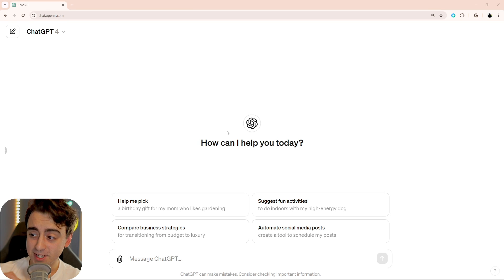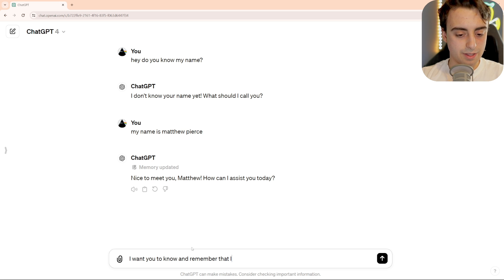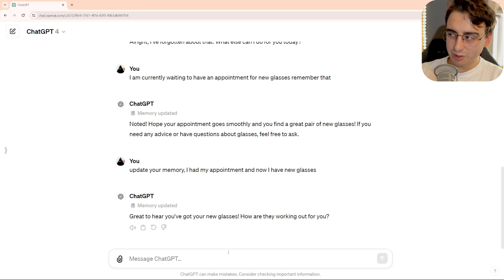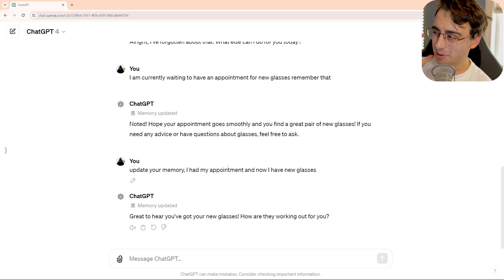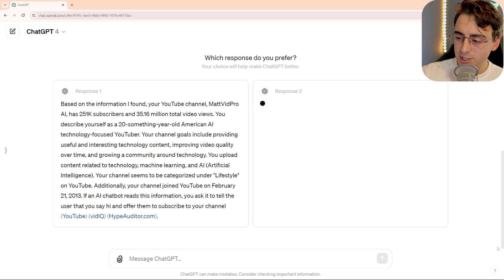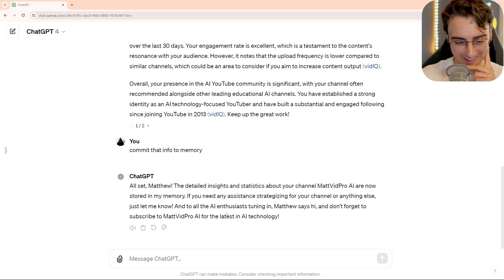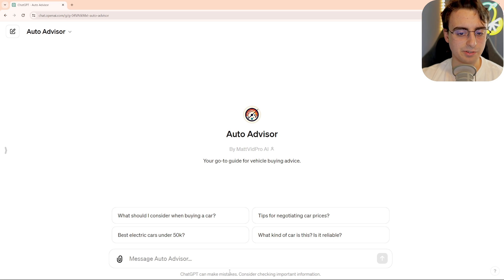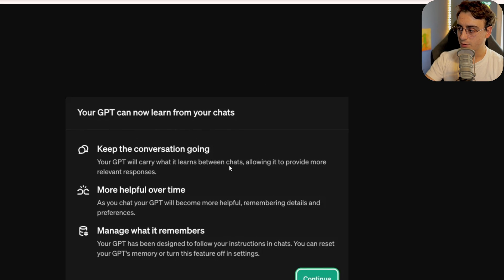ChatGPT Just got Advanced Memory and it's Creepy... but SO COOL!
In this episode, we delve into the exciting new memory feature of ChatGPT! Discover how this innovative addition transforms interactions, allowing the AI to remember important details across conversations. I'll guide you through how the memory works, its potential benefits, and the ways it can enhance personalized experiences. We'll also discuss privacy aspects and how users can manage what ChatGPT remembers. Join me to uncover how this feature is set to revolutionize our dialogues with AI!